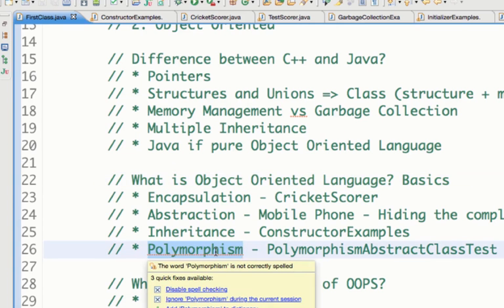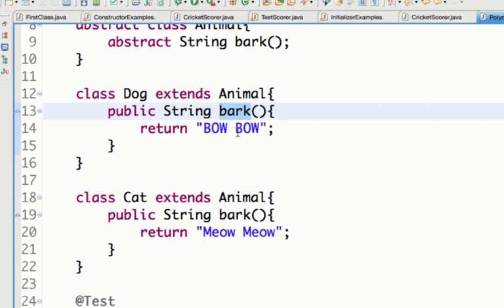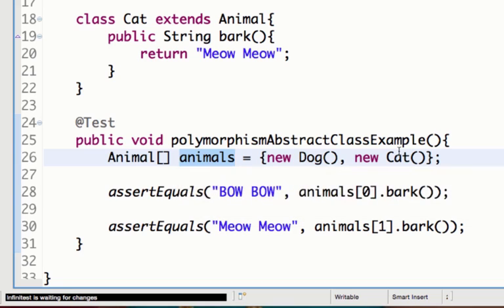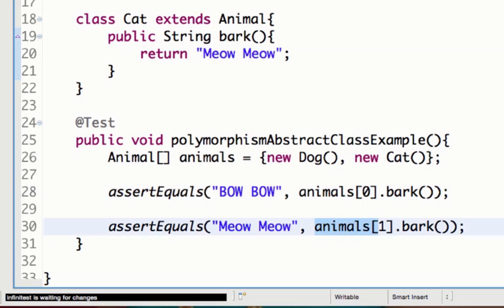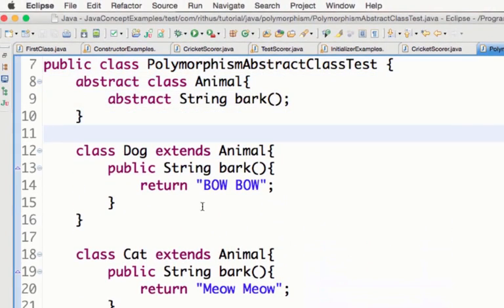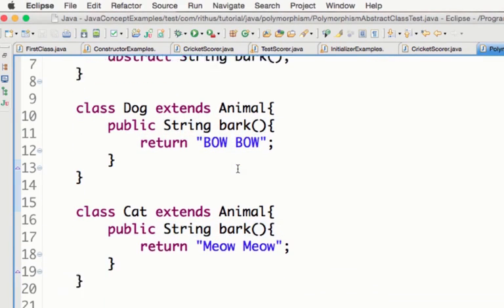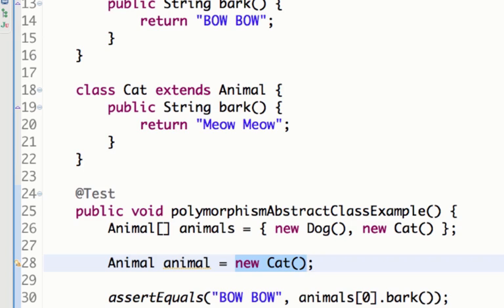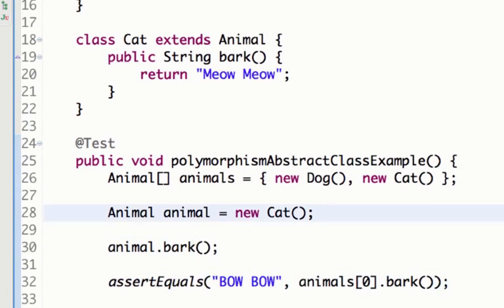OOPS Concepts : What is Polymorphism?